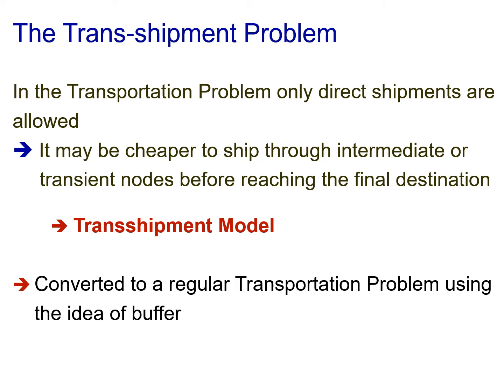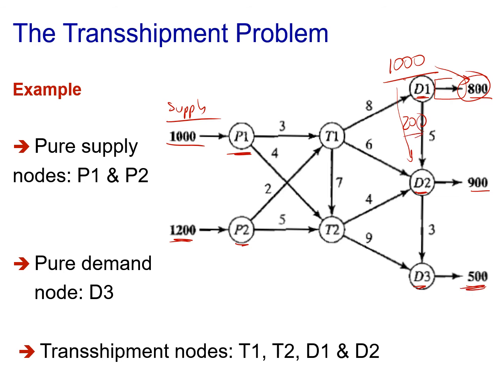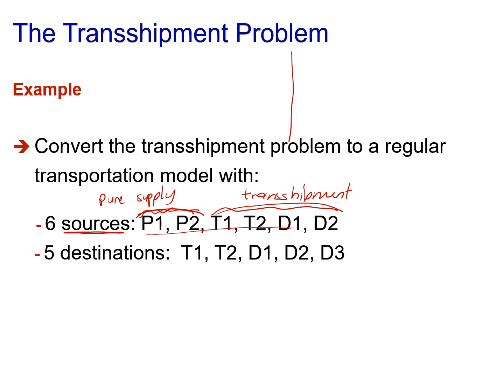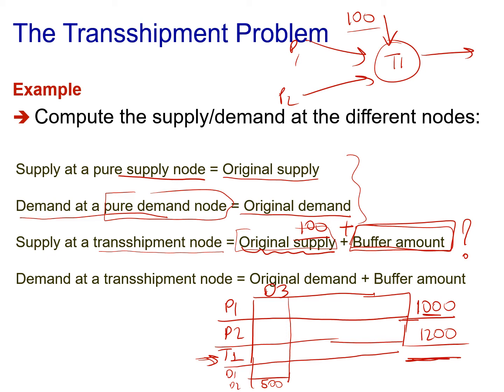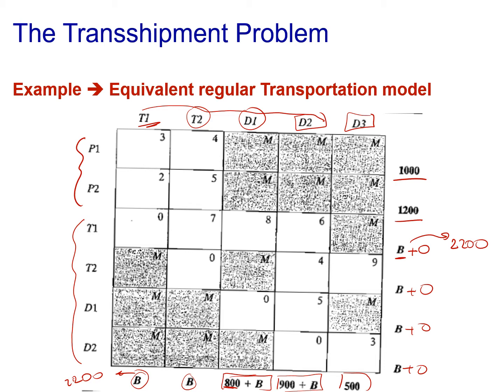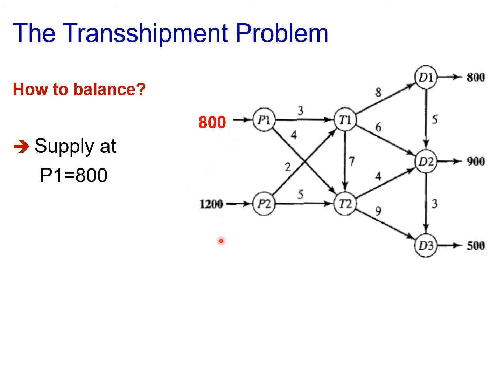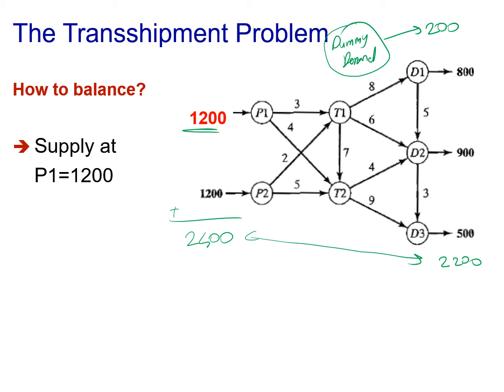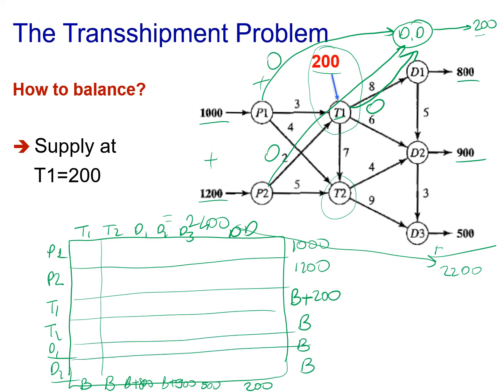MEIE3271 Methods of OR Transshippment Problems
MEIE3271 Methods of Operations Research, transshipment problems, how to convert to transportation problems

Yöneylem Araştırması, aktarmalı ulaştıma problemleri